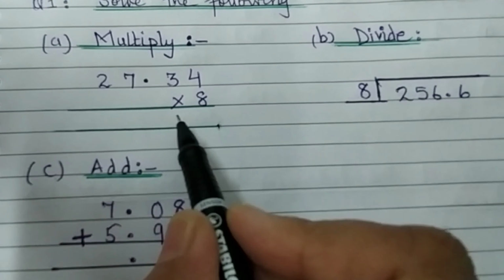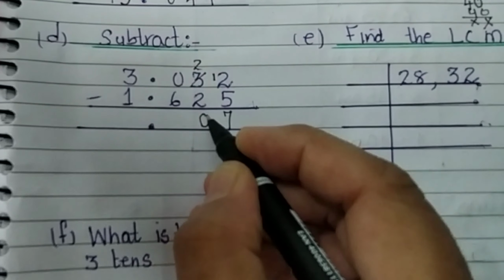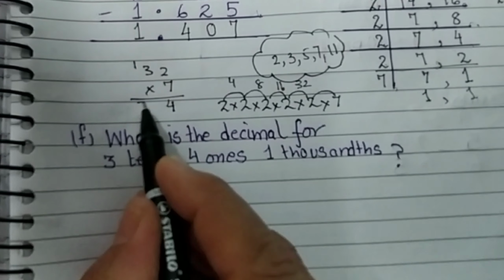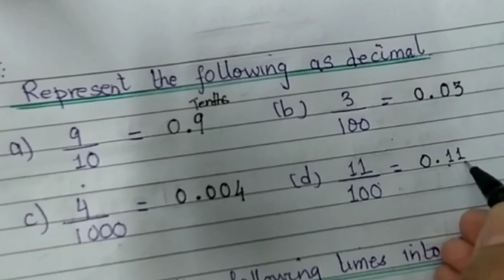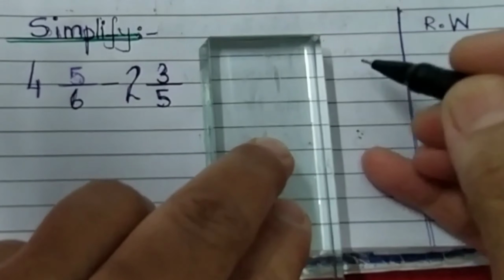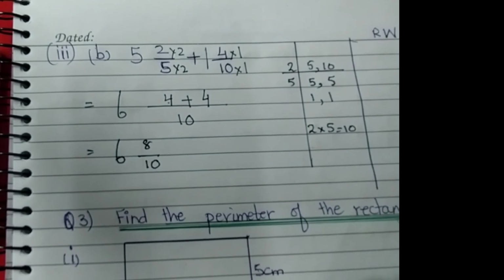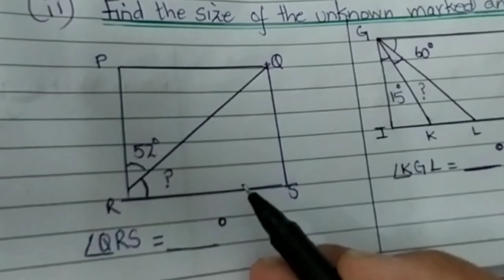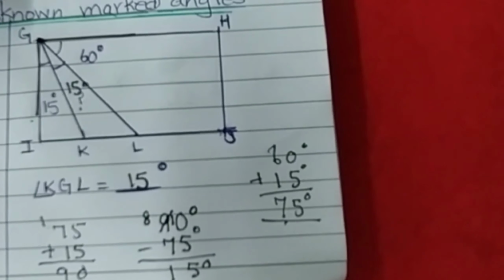5 May 2024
Revision for Final Exams (Grade 4)